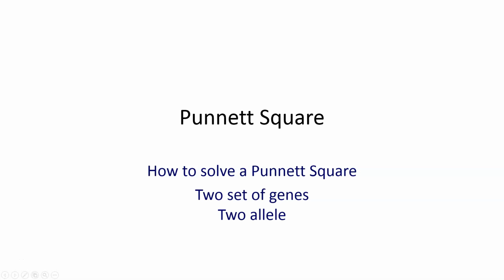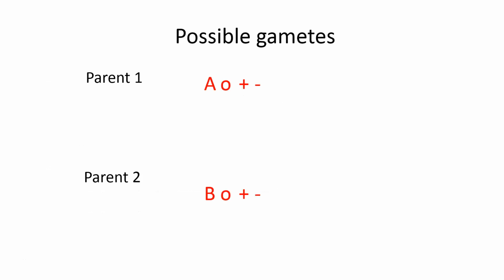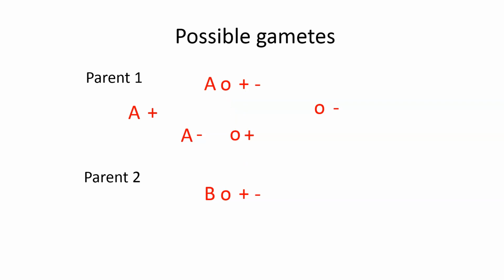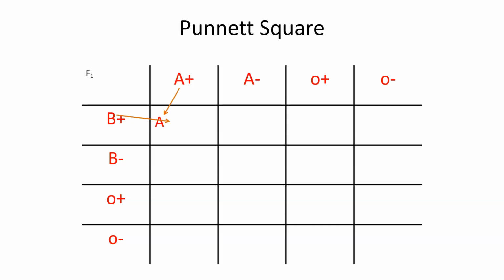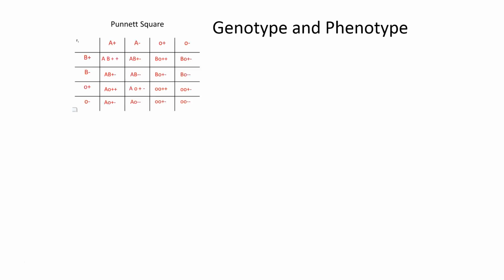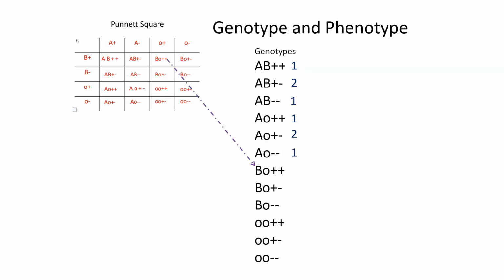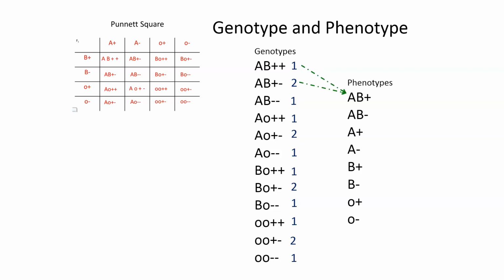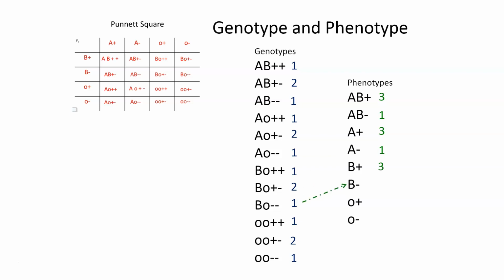Punnett Square - 2 genes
The Punnett Square is used to determine the genotype and phenotype ratios from known parental gametes. This looks at a 2 gene example using ABO blood typing.